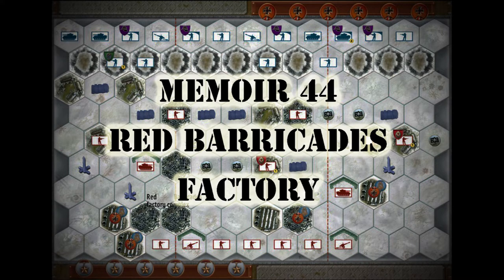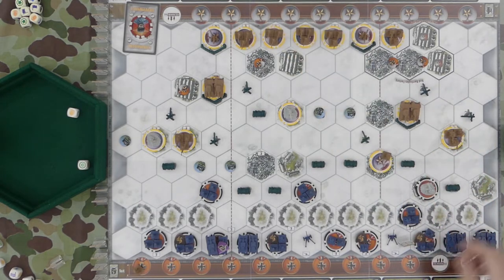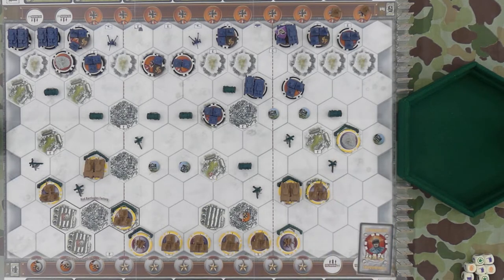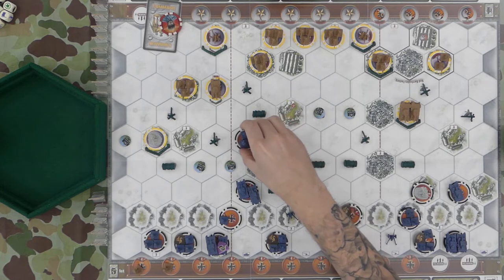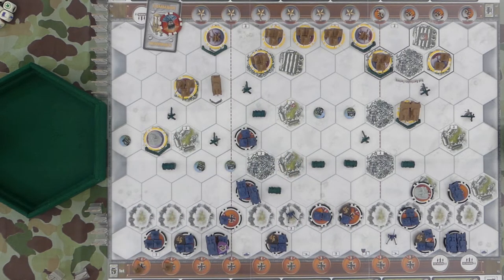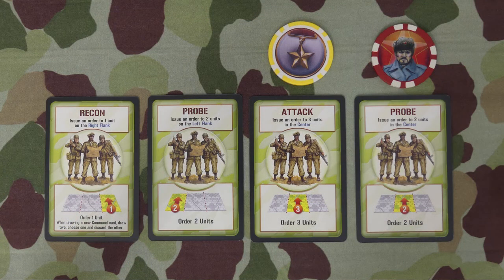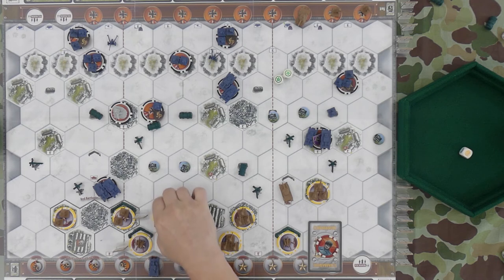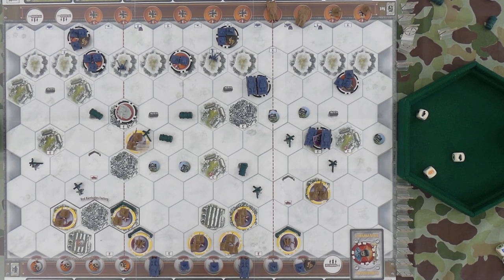Memoir 44 Red Barricades Factory 2-Player Playthrough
Join in the fun as my buddy Jordan and I play this classic Eastern Front scenario.